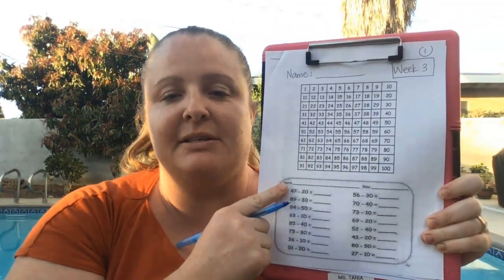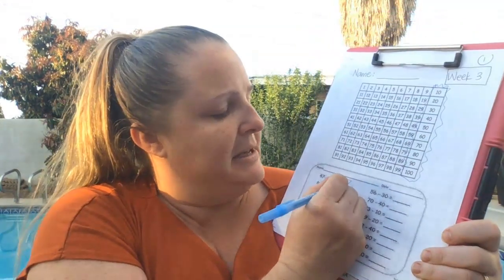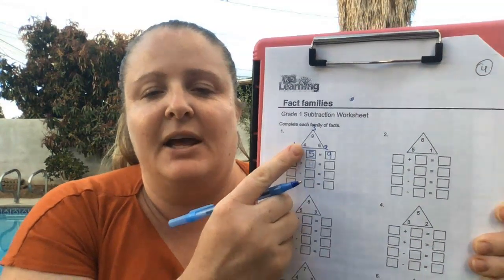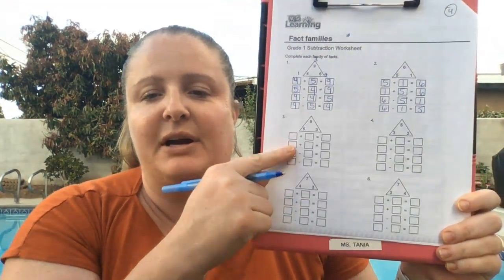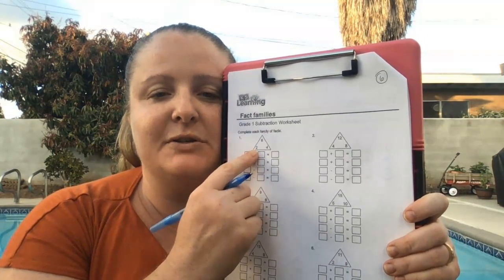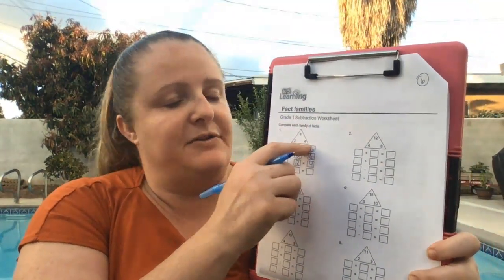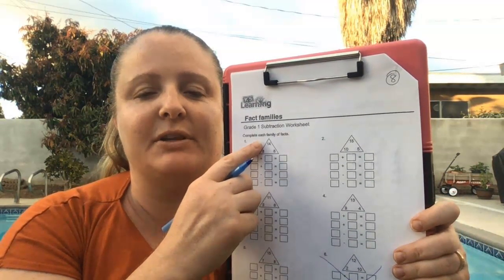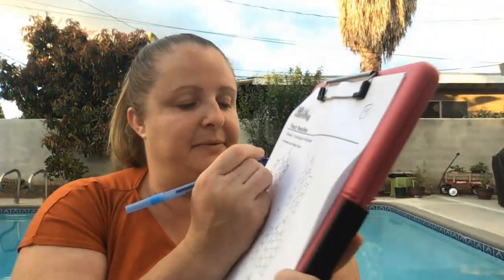1st/2nd grade wk of 5/11-5/15 YELLOW PACKET